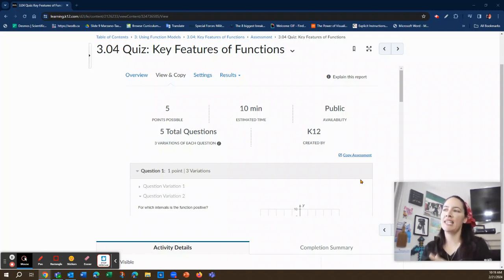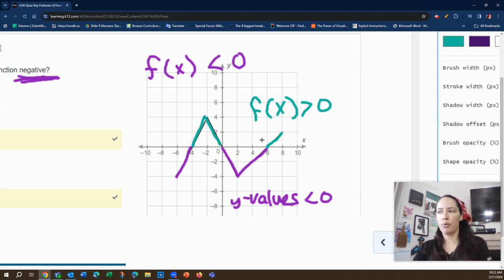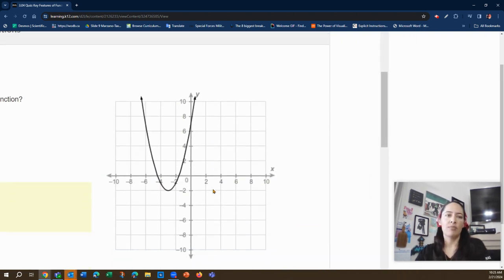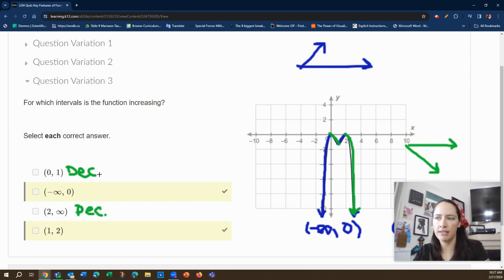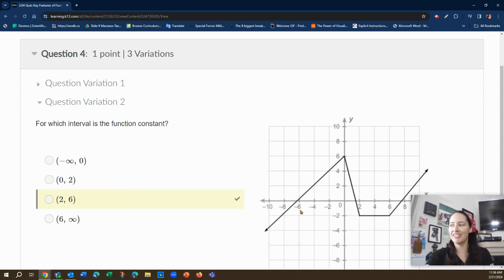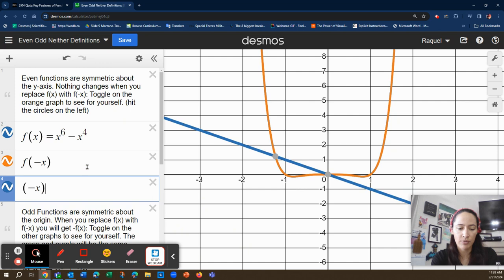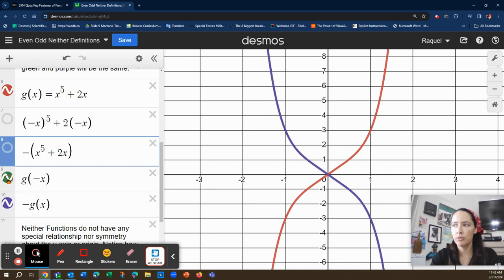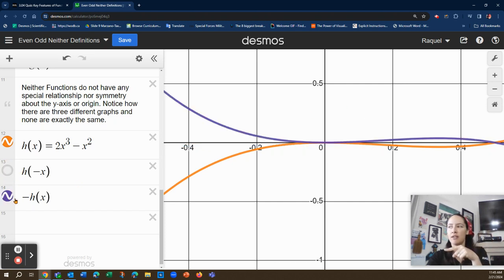Alg2 SemB Quiz 3.04 Help Video